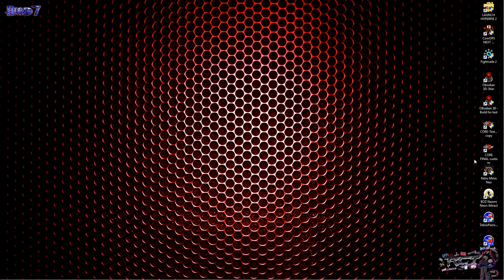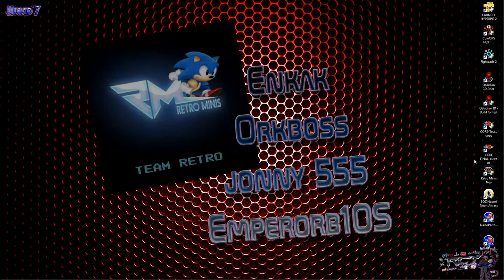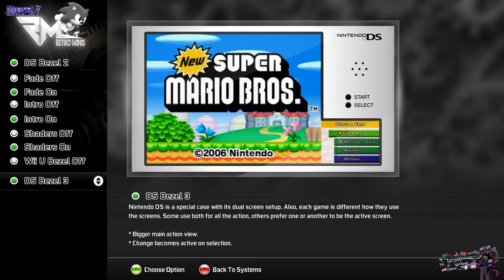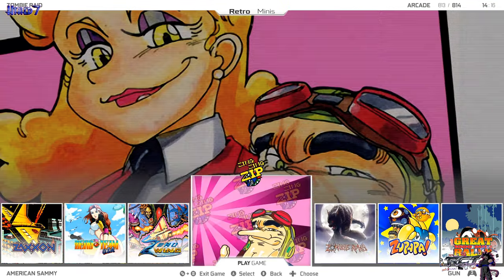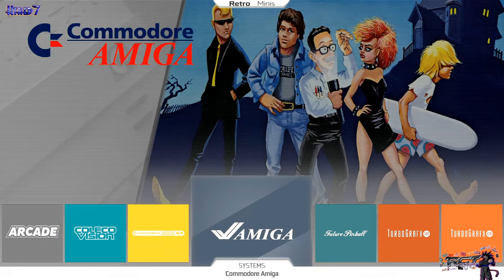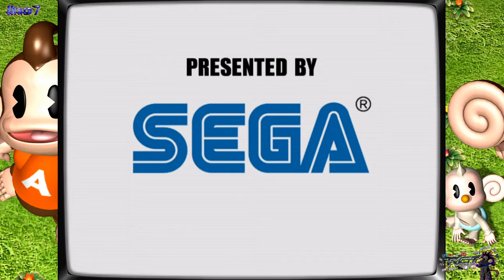Retro Mini Neo - Preview/Showcase (from Team Retro) - RCT Gaming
**Awesome cool intro effects done by: ROBFLIX**

What's going on peeps?
Htaed 7 here, Bringing with a new player into the mix. Their group is Team Retro and the build here: Retro Mini Neo

Now of course, in the interest of providing you guys with more options when it comes to gaming, i took it upon myself to cover this awesome build (which was worked on for a very long time already) and i was fortunate enough to get in contact with the guys Via: Nally (you know him from PRU group)
So hopefully this will be the first of many videos showcasing
What these talented people have to bring to the table.

Using a combo of: RetroFE+Rocket Launcher, the guys have
put out a very polished, very pretty and very "functional" (mean that in the best way) build for all of you guys to enjoy.
For more on this build and other works from them please join their Discord channel for info on these and how to download.

**Other cool classic system showcases:**

My setup:
Motherboard-Z87-G45 GAMING
Corsair HX 750 (80plus Plat.) Power supply

RCT Gaming intros:
intro 1:Whole Again
intro 2:Devil inside
intro 3:Opposing force part 2
(Sometimes for background tunes: Forgotten, Molecular level)

THANKS!!